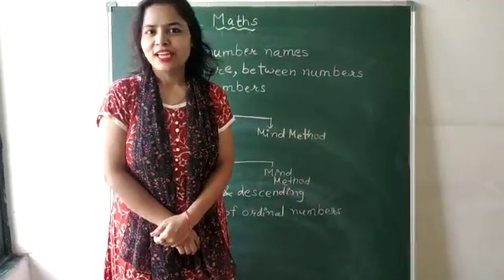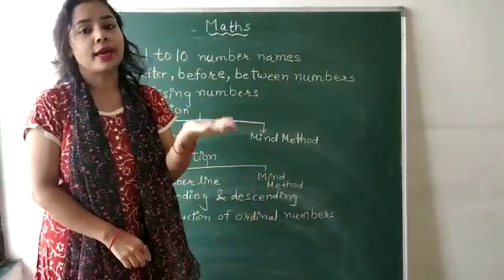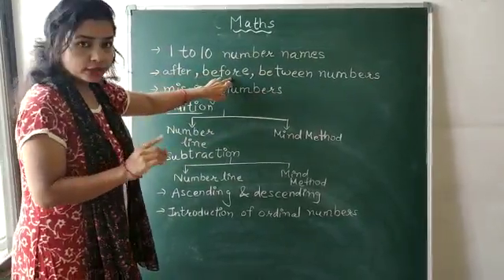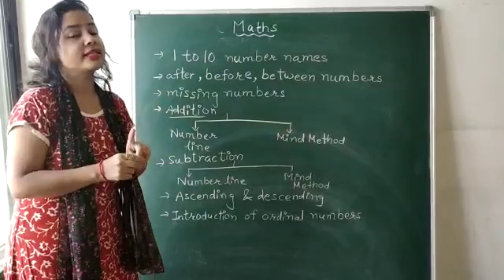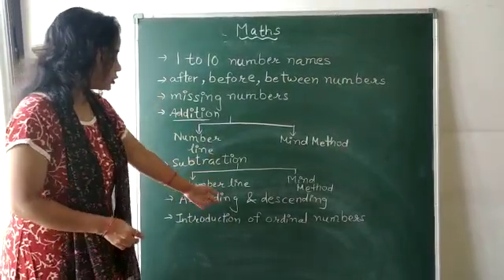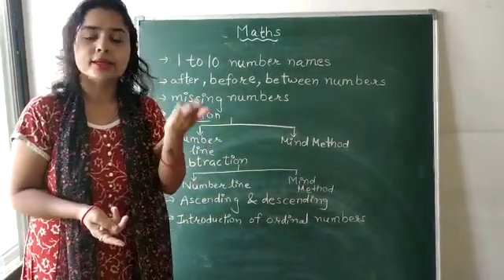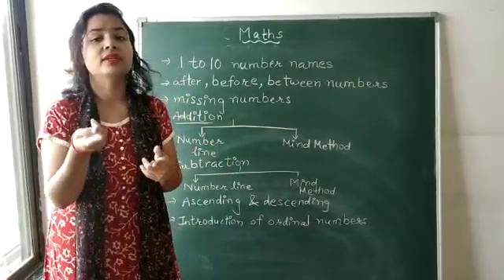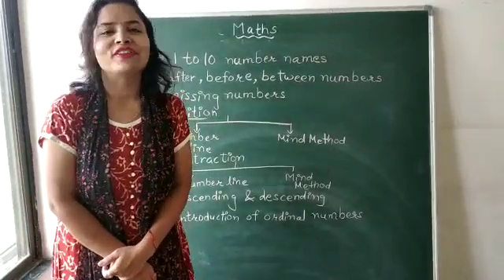Grade 1 Maths - revision